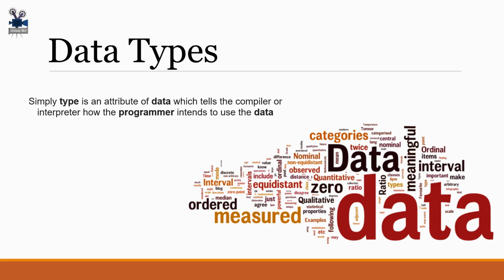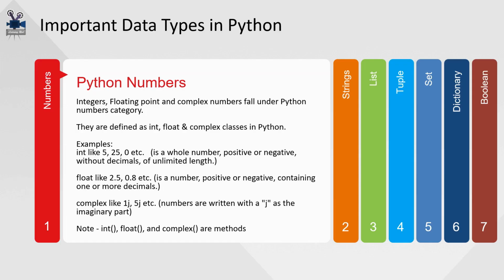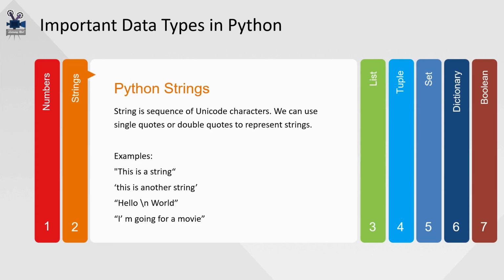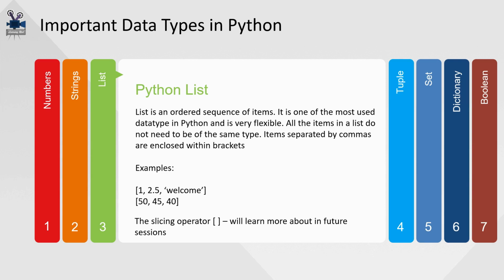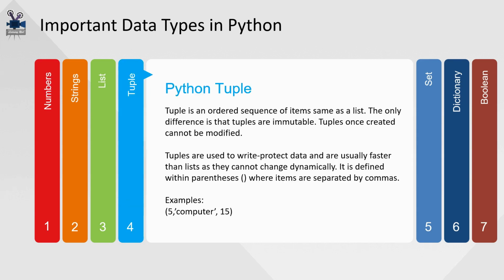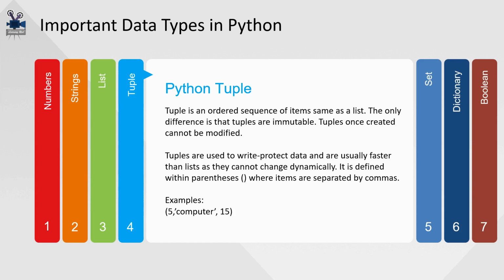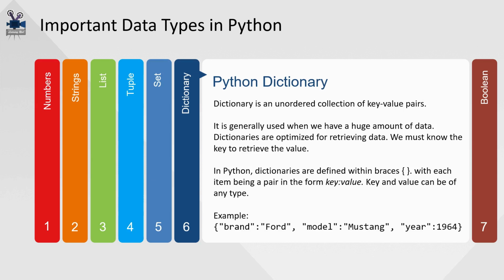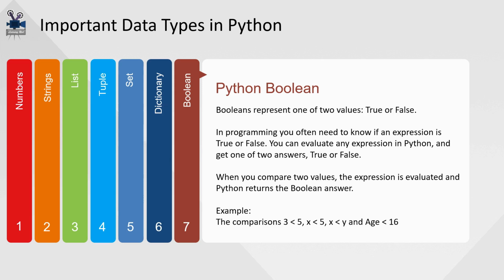5. Python Data Types